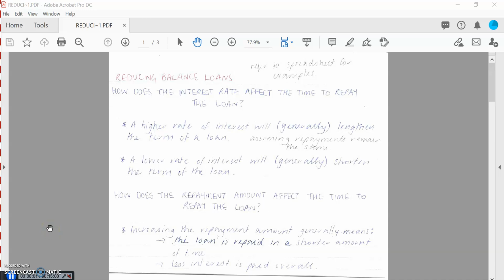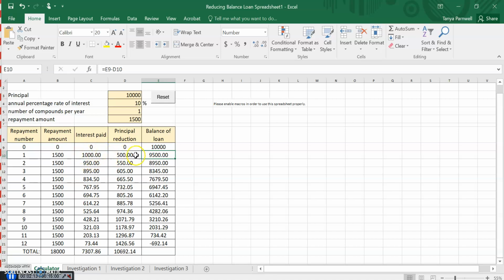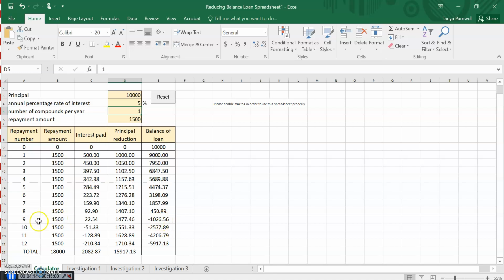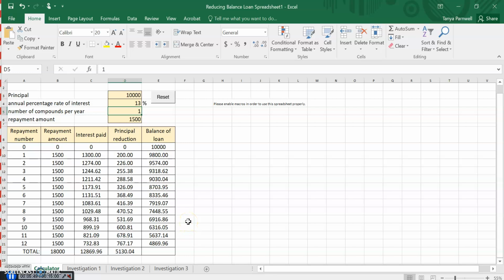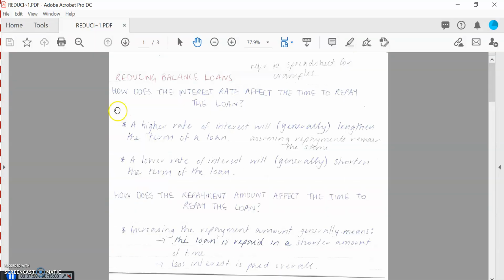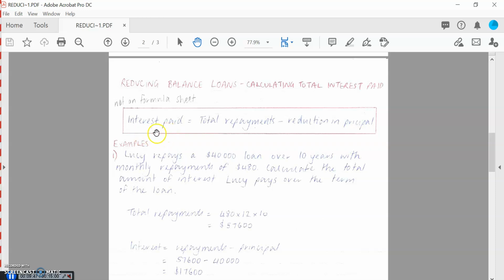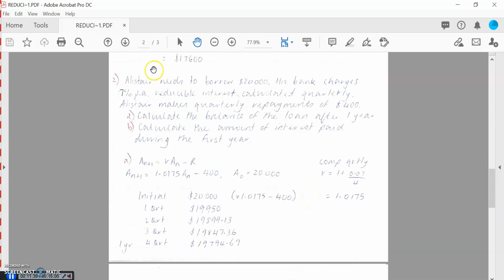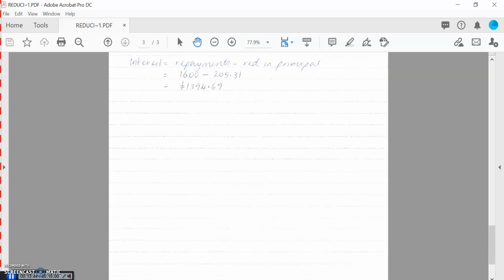Reducing Balance Loans: Effects of Changing i and Repayment Amount & Calculating Total Interest